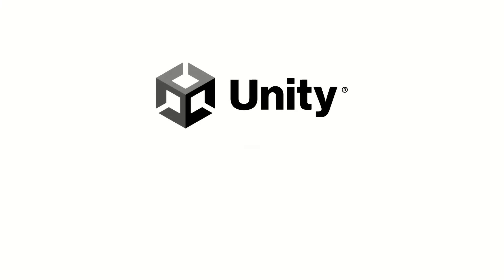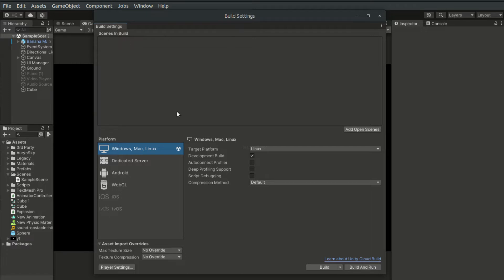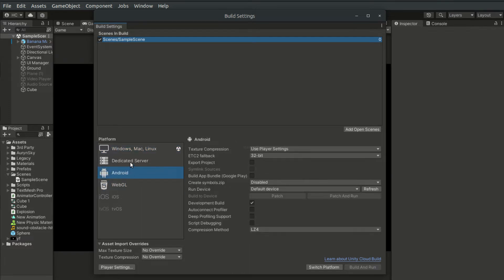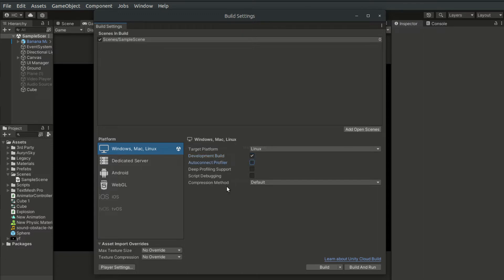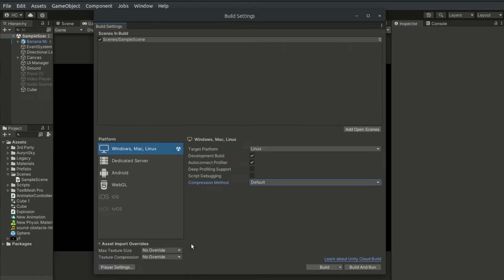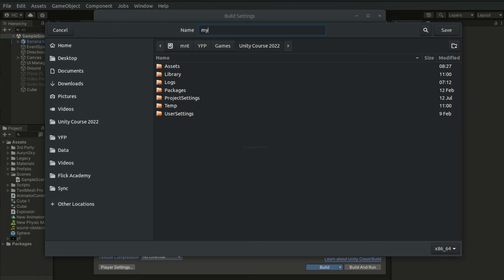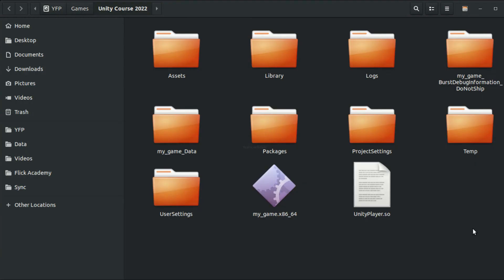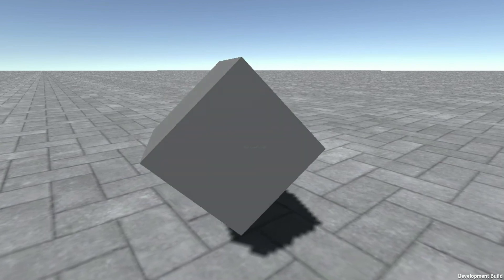Build Settings & Export | 2022 Unity Beginner's Course | EP 28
The 2022 Unity Beginner's Course targets absolute beginners of game development using Unity. Episode 28 demonstrates the build settings and exporting the game.

Chapters:
00:00 Introduction
00:15 The Build Settings
01:19 Build Options
02:11 Overrides
02:40 Building the Game
03:31 Running the Built Game
04:06 Ending